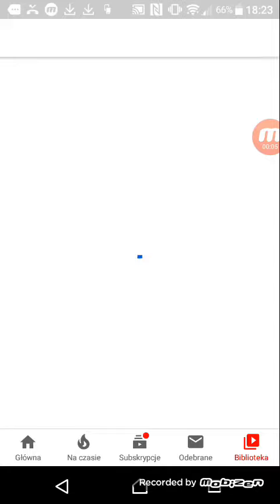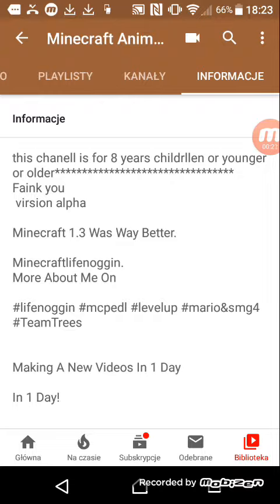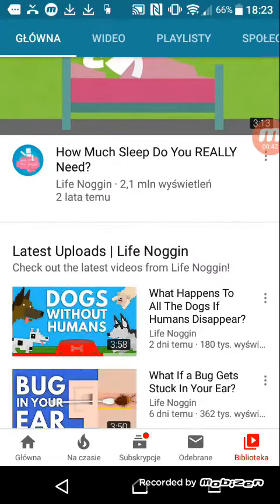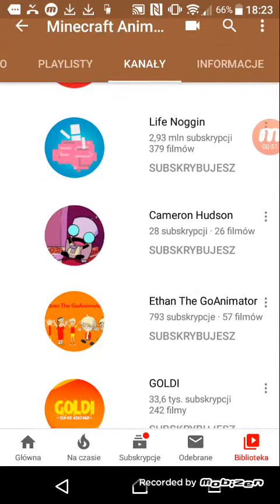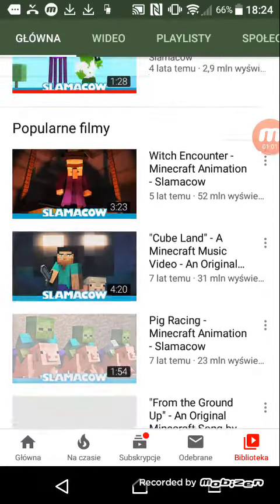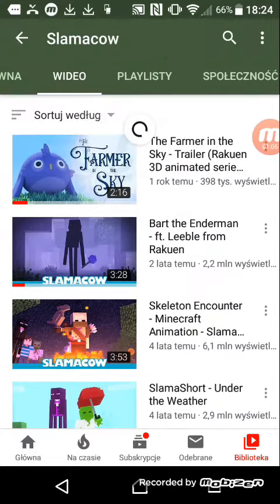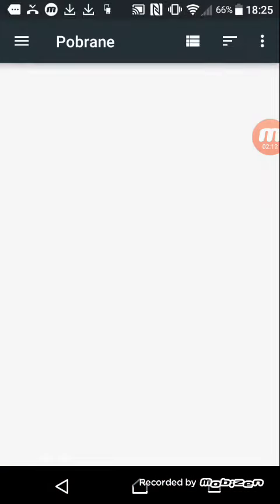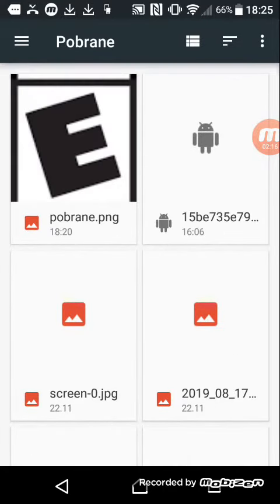Coppa Short name of copper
Minecraft